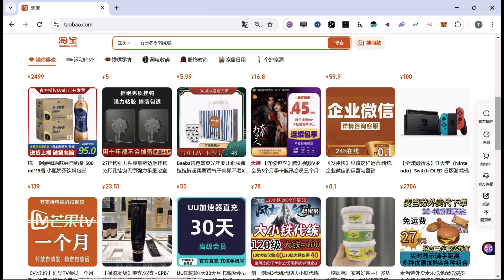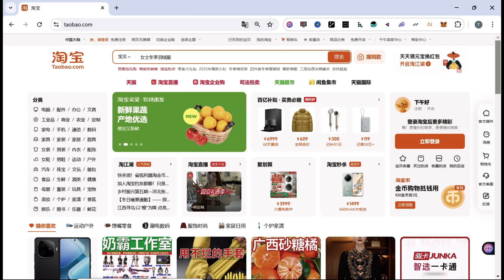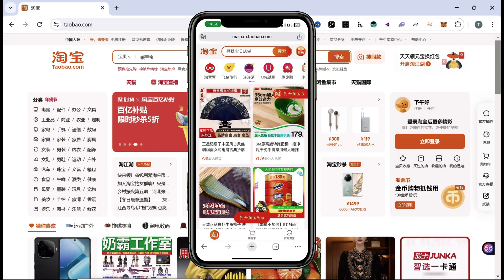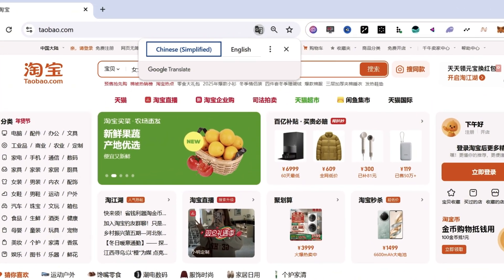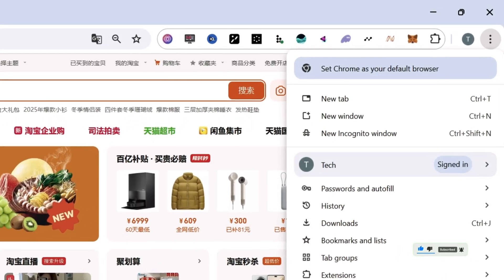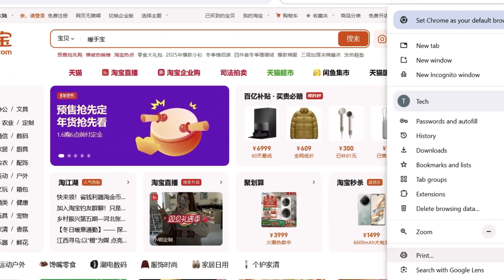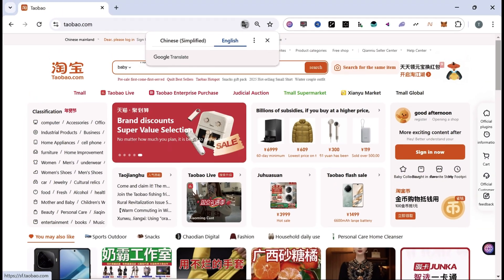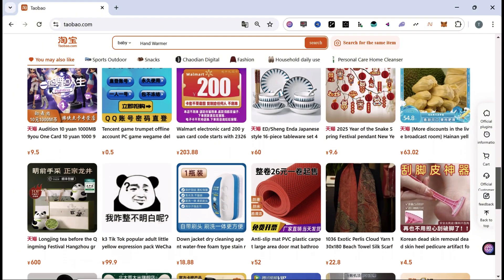How to Change Taobao to English | Step-by-Step Easy Guide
In this video, we’ll show you how to change Taobao’s language to English with a simple step-by-step guide. Taobao is a popular shopping platform, but navigating it in Chinese can be challenging if you’re not familiar with the language.

Learn how to use your browser’s built-in translation tools or adjust settings in the Taobao app to make it easier to browse and shop in English. We’ll also share tips for navigating key sections and searching for items effectively after switching to English.

Watch now to simplify your Taobao shopping experience in just a few clicks!